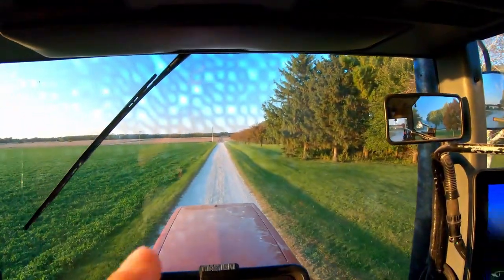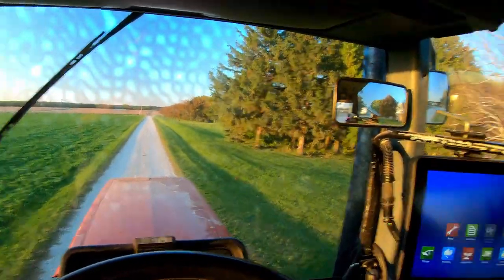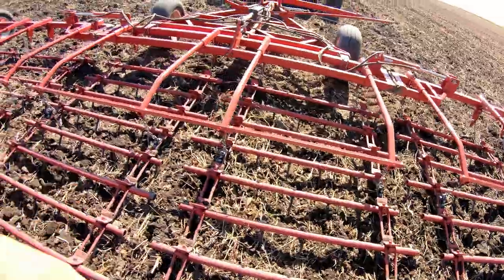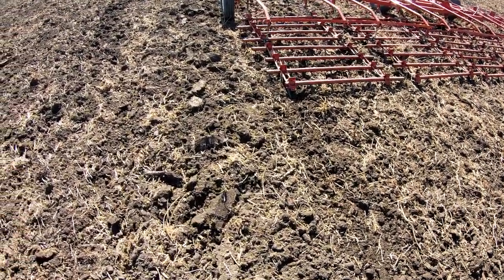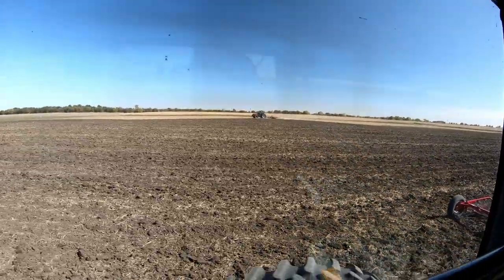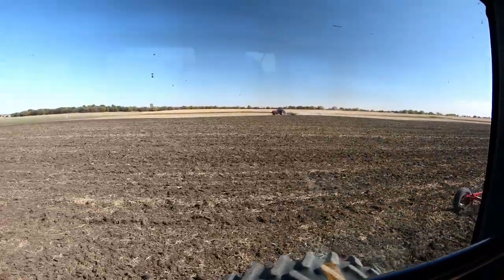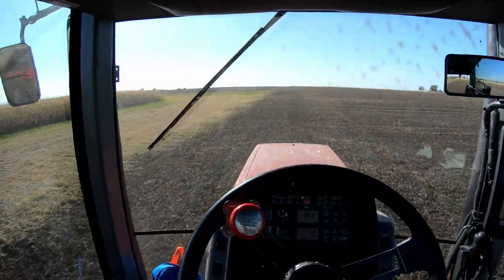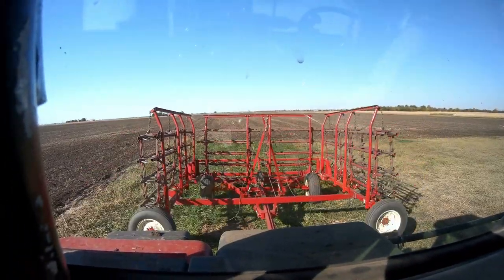Disking, Harrowing & Drilling Winter Wheat | Illinois Farm Vlog #18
In This Video:
- We Bring The 2 Tractors To The Maurer Farm To Get The Disk & Harrow
- We Disk & Harrow For A Little While, Then We Quit For The Night
- We Start & Finish Harrowing & Disking The Field
- Then Dad Drills The 110 Acres Of Wheat